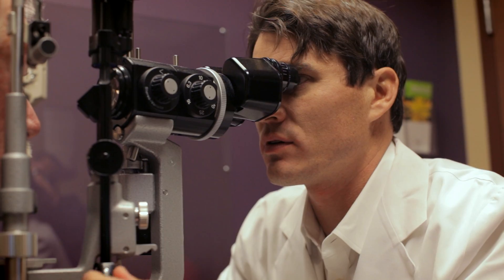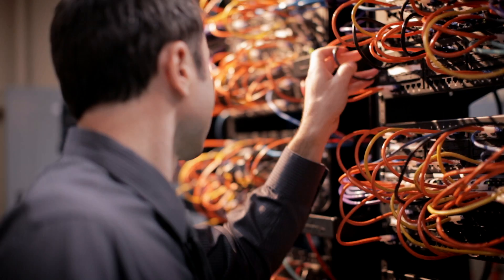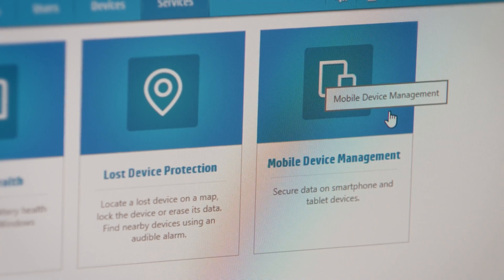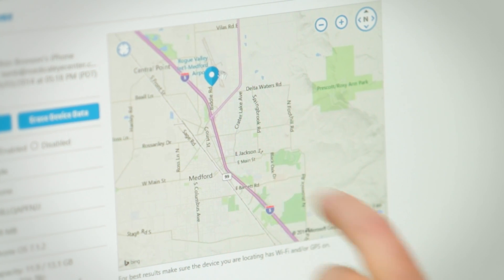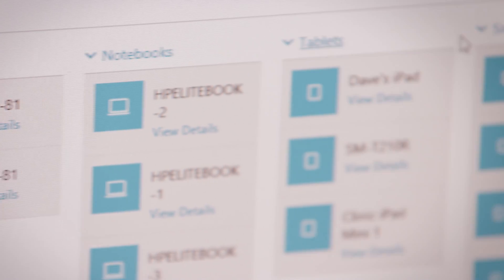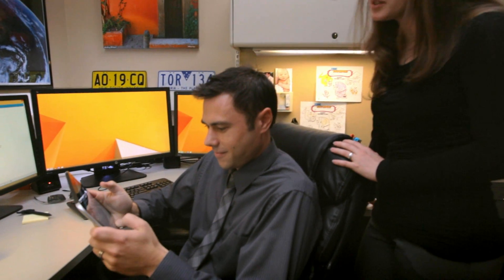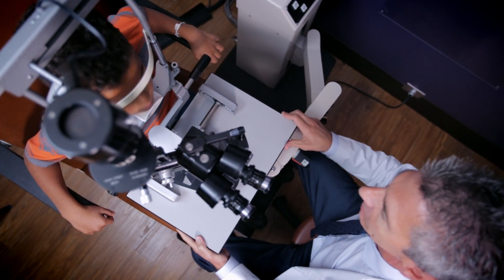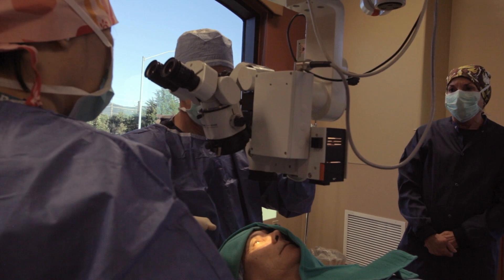HP | Touchpoint Manager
Dave Collie, the IT director at the Medical Eye Center in Oregon, manages a fleet of systems that enable some of the most advanced eye surgery, and optometry care. They have a mix of PCs, laptops, cellphones, and tablets that they manage entirely through HP Touchpoint Manager through the cloud.